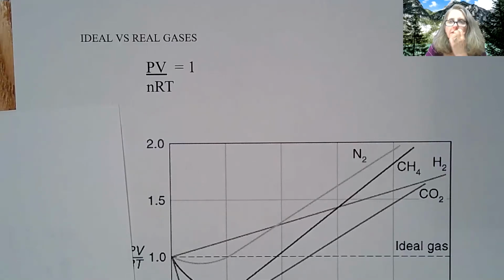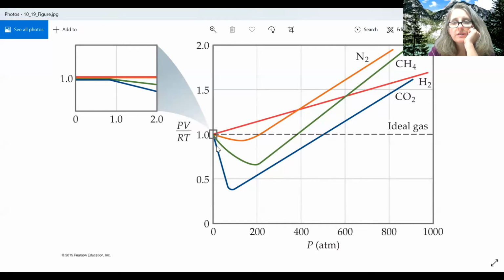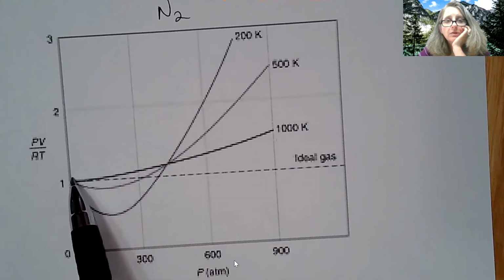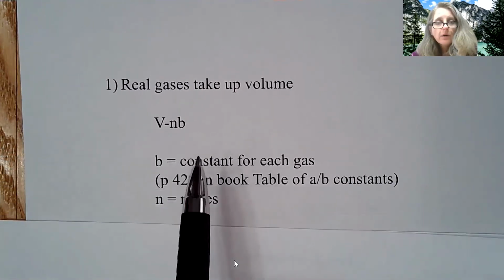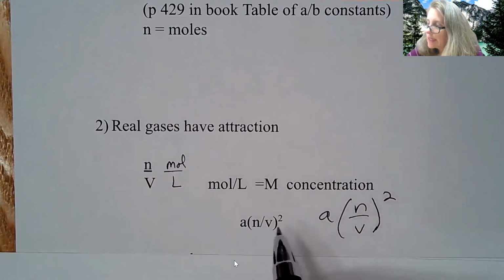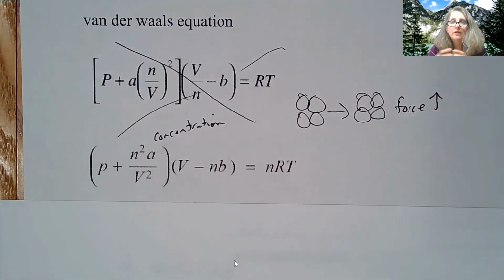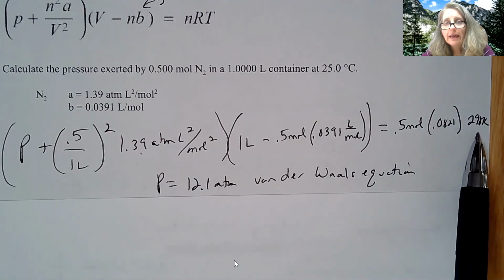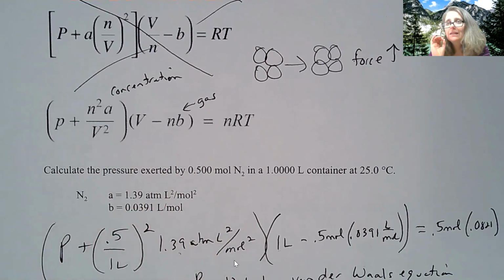Chp 10 Part 7: Real vs Ideal Gases